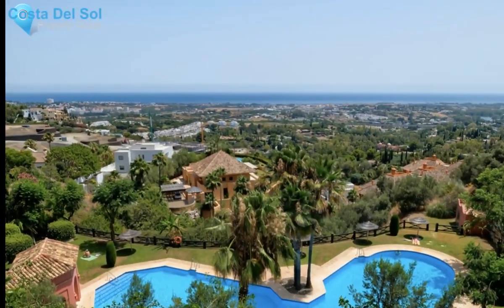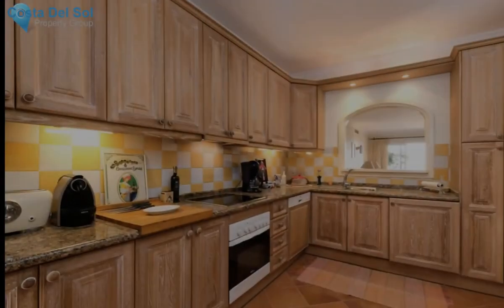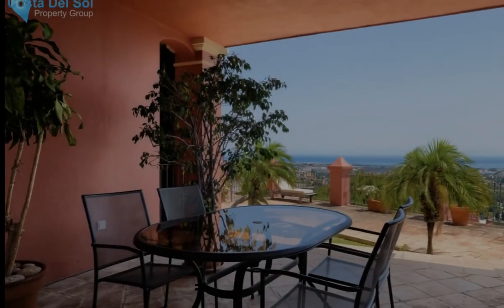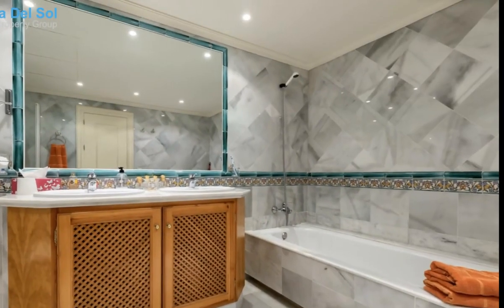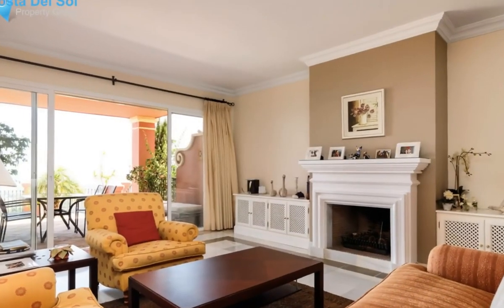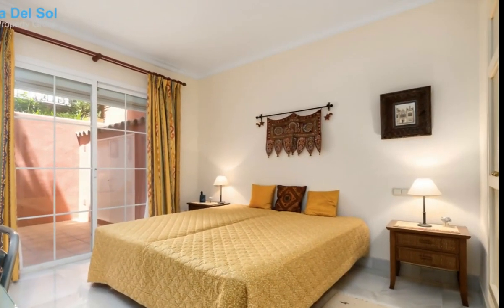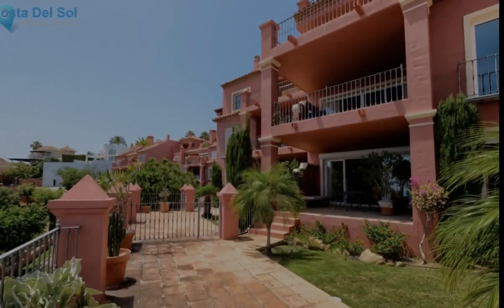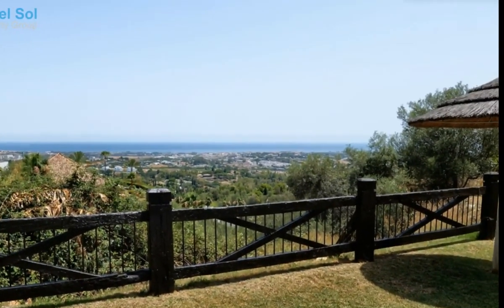2 Bedrooms Ground Floor Apartment in Monte Halcones, Costa Del Sol FOR SALE &euro; 385,000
2 Bedrooms Ground Floor Apartment in Monte Halcones, FOR SALE &euro; 385,000Bright and Spacious Garden Apartment in Monte Halcones, Spectacular Sea & Mountain Views,  South Facing . Just a 10 minute-drive to Puerto Banus.

This bright and spacious garden apartment is located in Monte Halcones, where you can enjoy peace and quiet and be only a 10-minute drive to Puerto Banus.
The South orientation of this apartment not only gives it plenty of natural light all day long, but offers stunning views of the Mediterranean Sea and La Concha mountain.

The apartment is distributed in a living and dining area with a cozy fireplace and direct access to the terrace and garden, with some of the best views on Costa del Sol. There is also a separate, fully fitted kitchen with Bosch appliances, as well as a bedroom, a bathroom and a master suite.